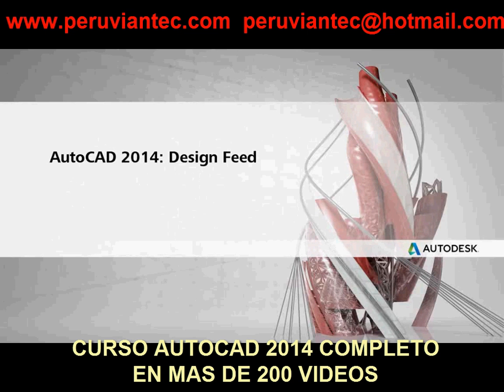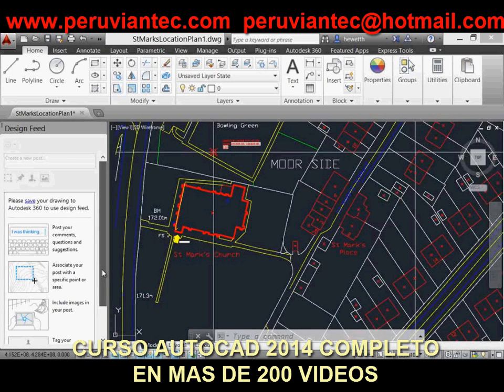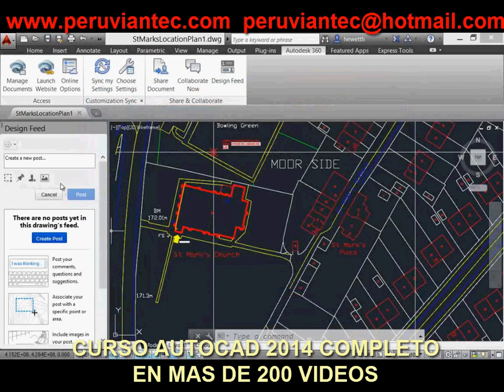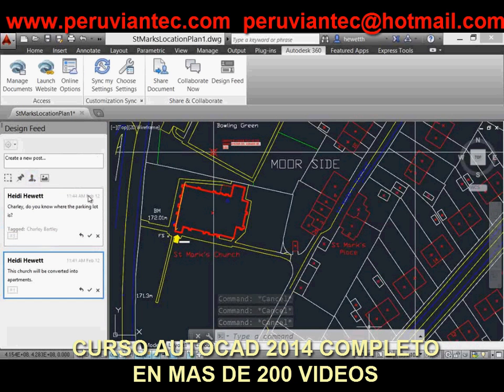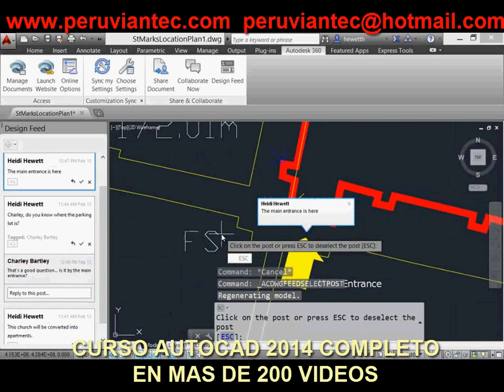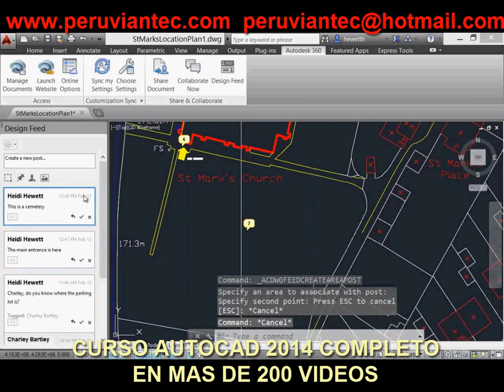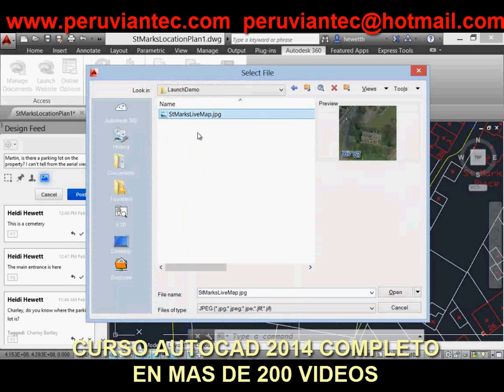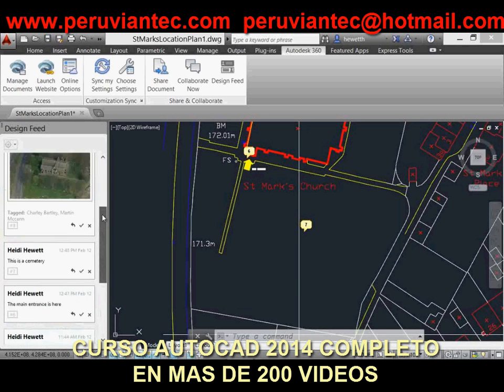CURSO AUTOCAD 2014 NOVEDADES EN VIDEOS, TUTORIAL AUTOCAD 2014 - 8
Curso Autocad 2014 Completo en mas de 200 Videos
08 AutoCAD 2014 Ayudas al diseño
autocad 2014
autocad 2014 novedades
autocad 2014 beta
autocad 2014 español
autocad 2014 cuando sale
autocad 2014 autodesk
autocad 2014 mac
curso autocad 2014
autocad 2014 tutorial
autocad 2014 new features
autocad 2014 realease date
autocad 2014 lanzamiento
autocad 2014 fecha de lanzamiento
autocad 2014 autodesk
autocad 2014 64 bits
autocad 2014 baixar
autocad 2014 descargar
autocad 2014 download
autocad 2014 español
autocad 2014 español full
autocad 2014 for mac
autocad 2014 full
autocad 2014 features
autocad 2014 gratis
autocad 2014 ingles
autocad 2014 intercambiosvirtuales
autocad 2014 indir
autocad 2014 keystone
autocad 2014 lanzamiento
autocad 2014 preview
autocad 2014 price
autocad 2014 release date
autocad 2014 requirements
autocad 2014 release
autocad 2014 system requirements
autocad 2014 software
autocad 2014 trial
autocad 2014 tutorial
autocad 2014 vba
autocad 2014 windows 8
autocad 2014 what's new
autocad 2014 ya salio